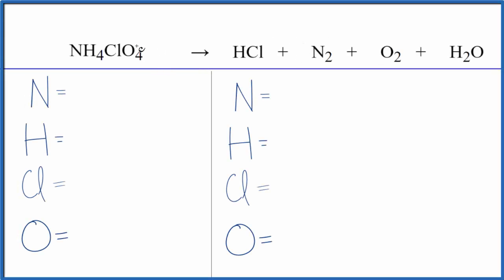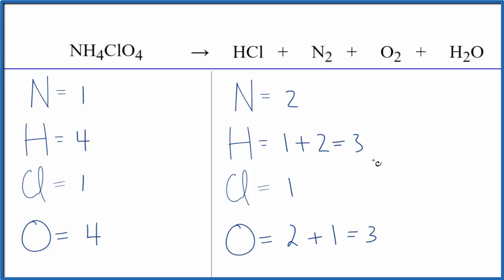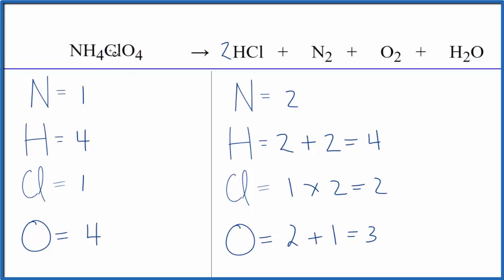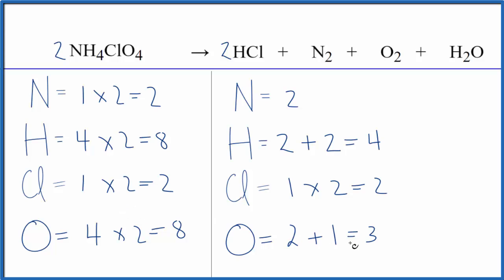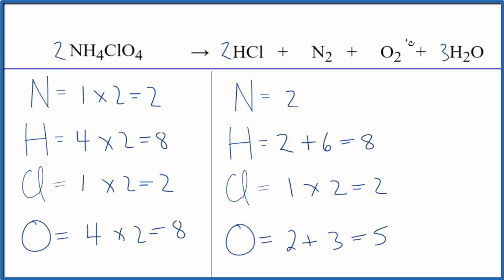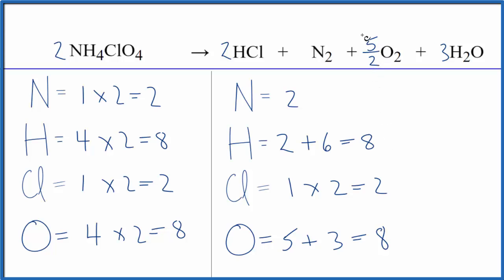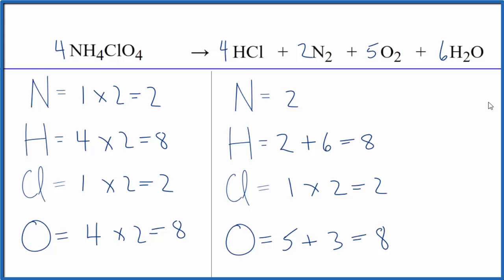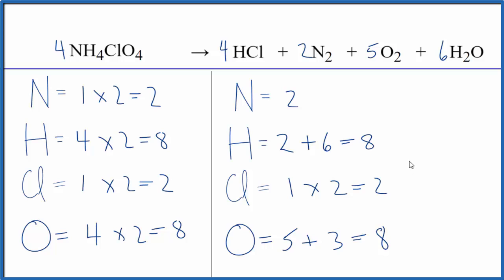How to Balance NH4ClO4 = HCl + N2 + O2 + H2O (Ammonium perchlorate Decomposing)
In this video we'll balance the equation NH4ClO4 = HCl + N2 + O2 + H2O and provide the correct coefficients for each compound.

To balance NH4ClO4 = HCl + N2 + O2 + H2O you'll need to be sure to count all of atoms on each side of the chemical equation.

Once you know how many of each type of atom you can only change the coefficients (the numbers in front of atoms or compounds) to balance the equation for Ammonium perchlorate Decomposing.